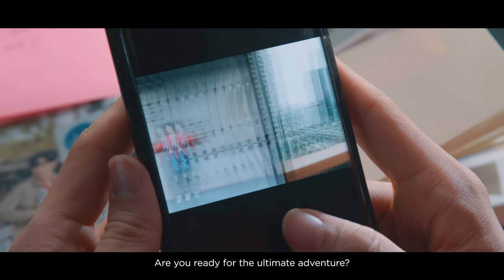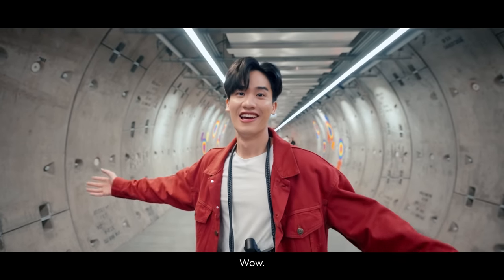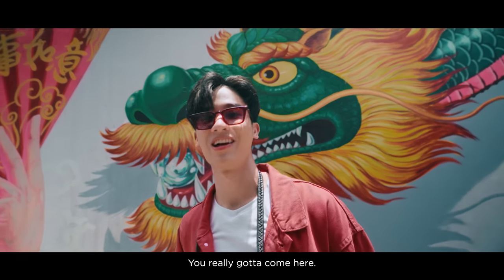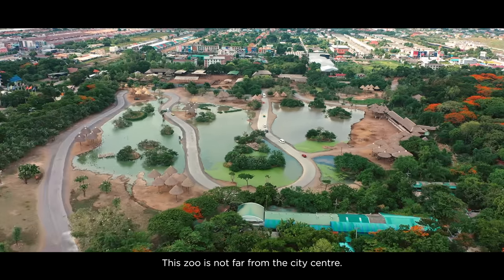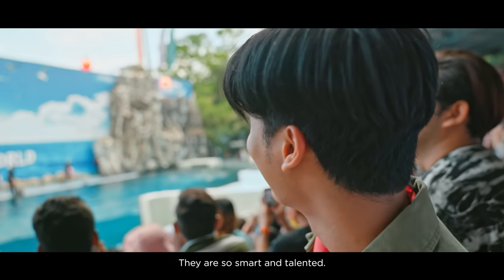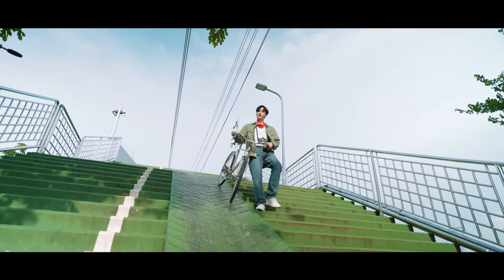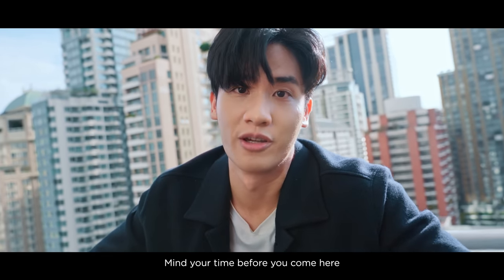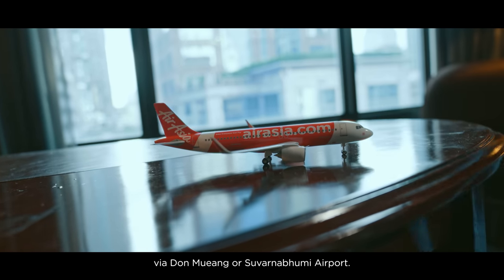Takeover Bangkok with Tay Tawan | AirAsia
Join Thai celebrity Tay Tawan as he dives into the heart of Thailand, Bangkok. From the hidden gems of Talad Noi to the wild side of Safari World, there's so much to explore together 🦒🥘✨

00:00:00 Takeover Bangkok
0:00:38 Samyan Mitrtown
0:01:17 Talad Noi
0:02:16 Safari World
0:03:44 Green Bridge Sky Walk
0:04:18 The Speakeasy Rooftop Bar